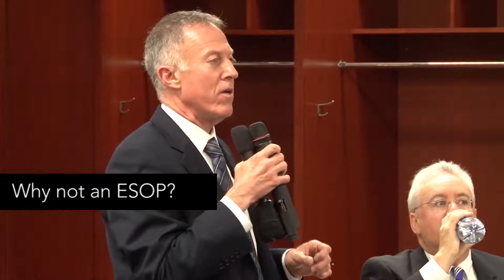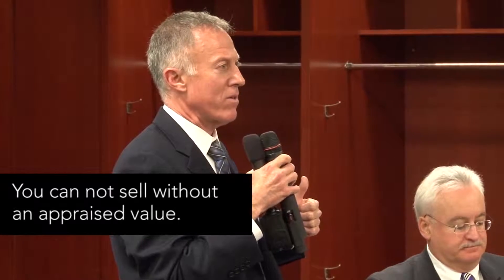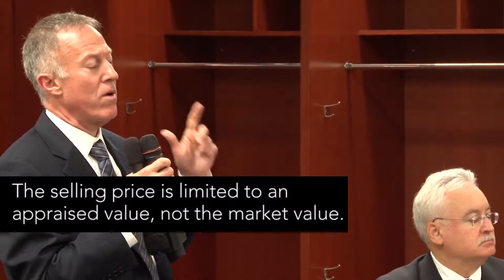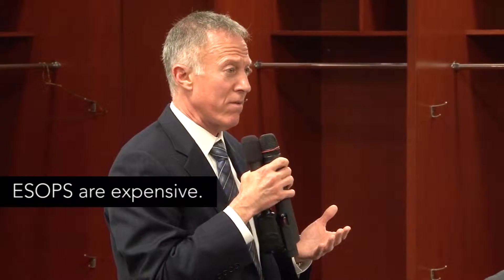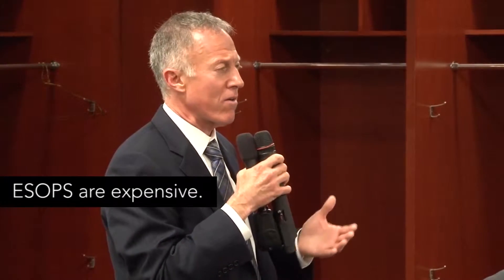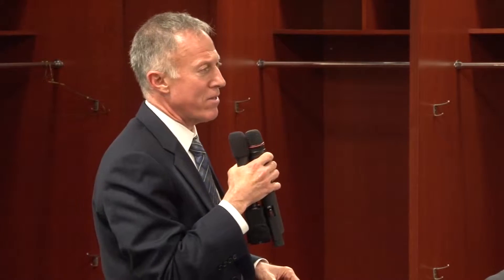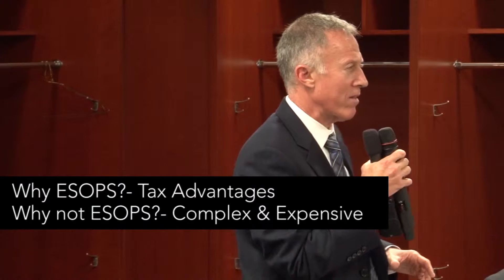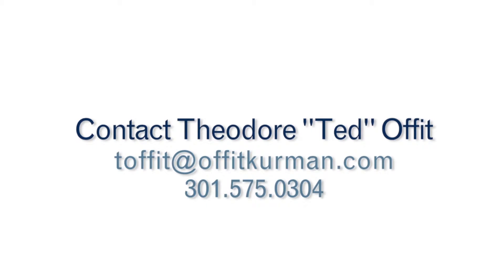Should You Sell Your Company to an ESOP?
Offit Kurman:  Business Lawyer discusses the pros and cons of using an employee stock ownership plan when selling your company.